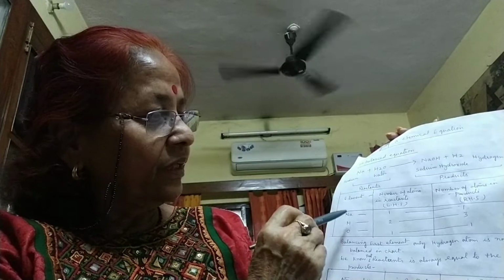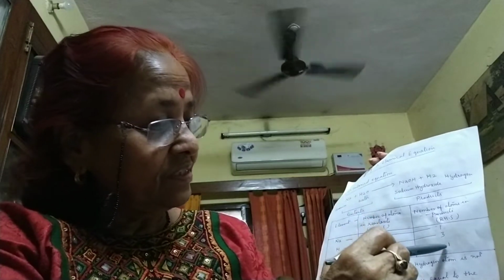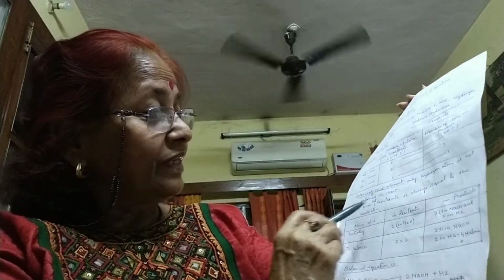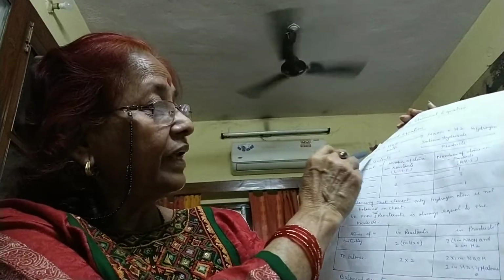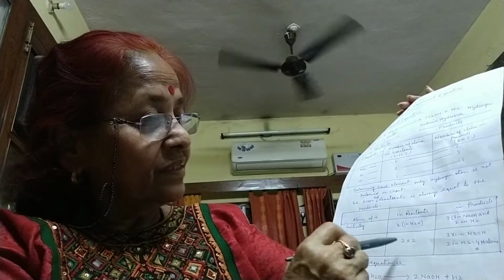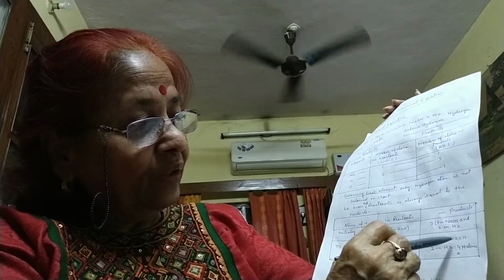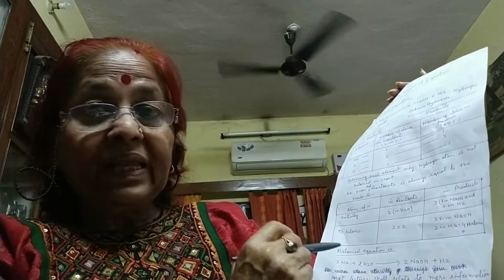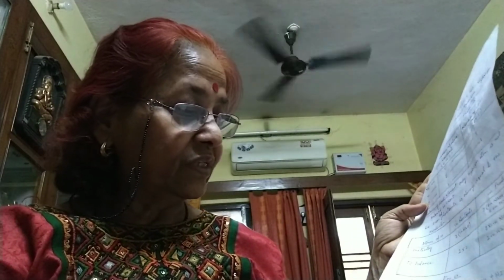7 April 2020